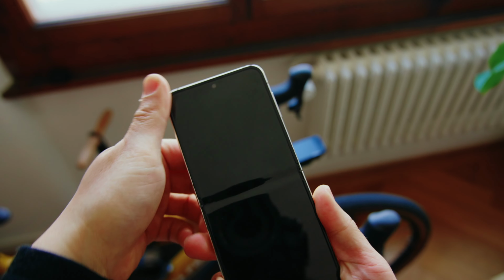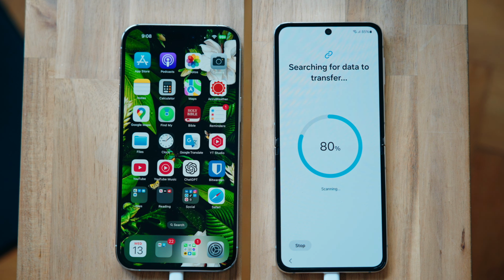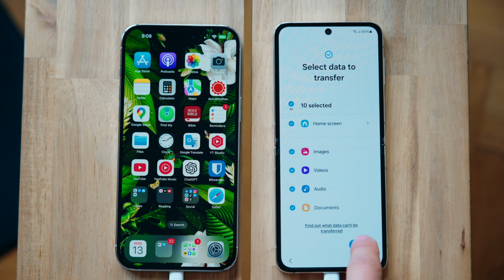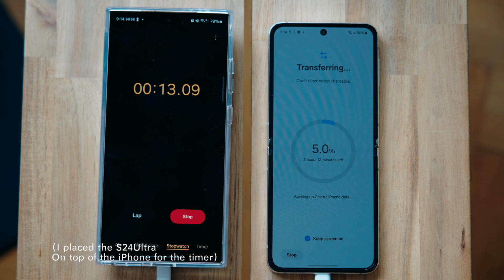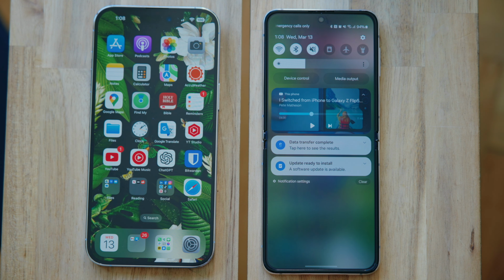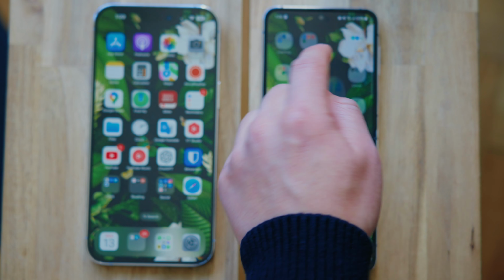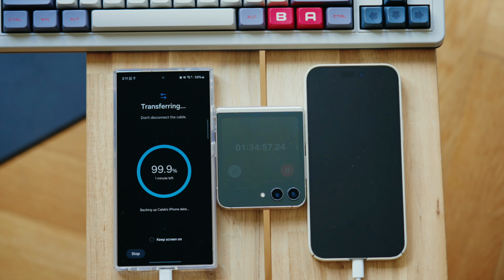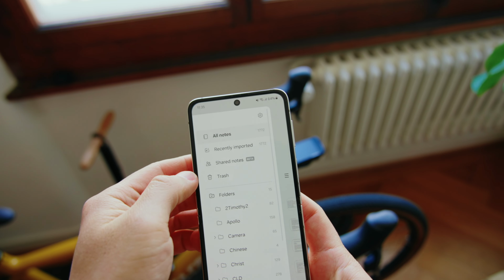Samsung Smartswitch Walk Through | iPhone to Samsung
How challenging is it to switch from an iPhone to a Samsung?

There are 2 big hurdles, the first being transferring all of your photos and data to a different phone, and second, is leaving the ecosystem, which consists of your macbook, maybe an ipad, but more importantly, your family and friends who share the blue imessage bubbles, facetime, and other features like find my.

The ecosystem itself is crucial, but I want to address the first hurdle, or test Samsung’s answer to making the jump, which is Smart Switch.

SmartSwitch is basically an app developed by Samsung to transfer over all of the data that you have stored on your phone and on iCloud.

Is it perfect? No, but does it work? Yes.

0:10 iPhone to Fold 5 by wire transfer
1:05 Things you can transfer (almost everything)
2:39 Where the actual transfer starts
3:09 Not done yet
3:35 Done - Quick Comparison
5:09 iPhone to S24 ultra (only documents, not apps)
6:14 Results
6:36 Notes & Folders in Notes